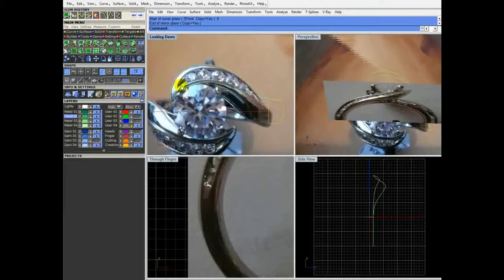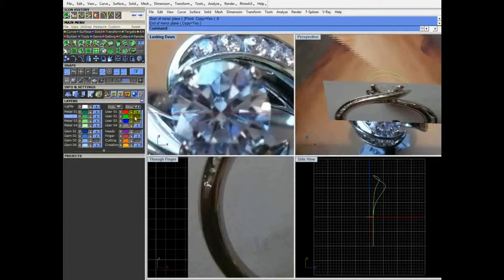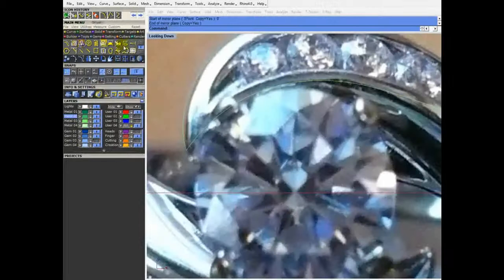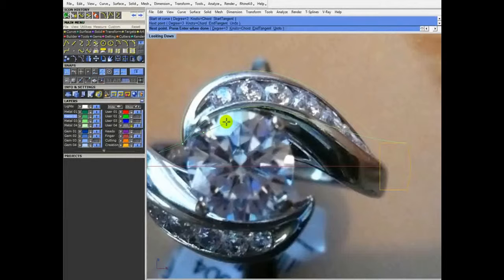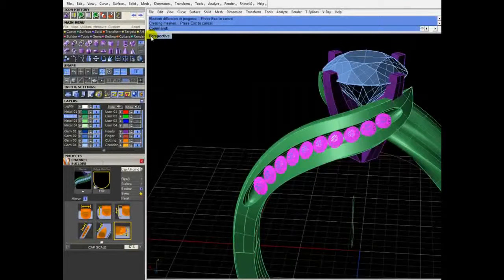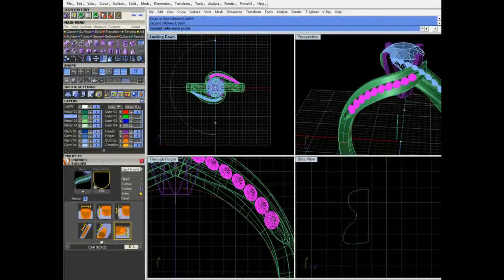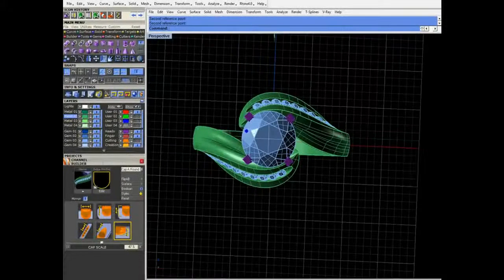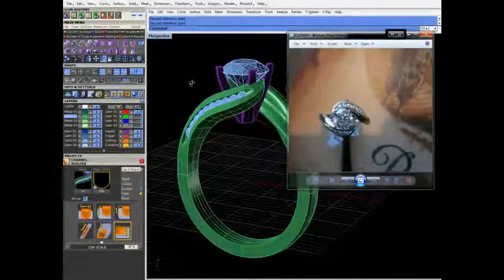gemvision matrix training 2 - part2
gemvision matrix training videos